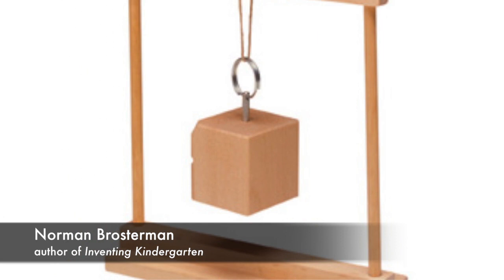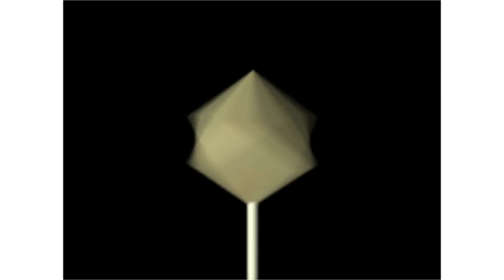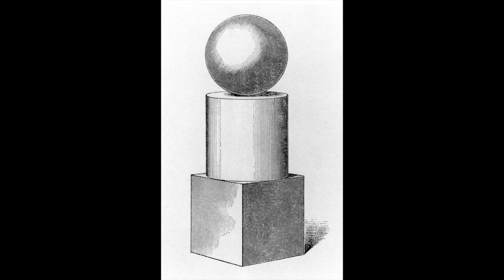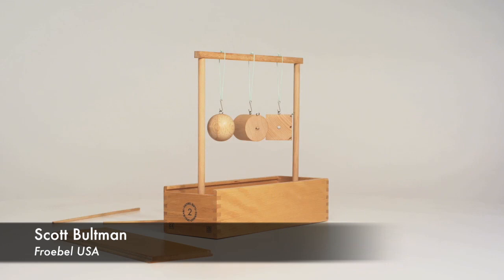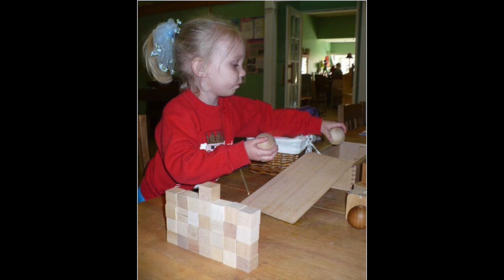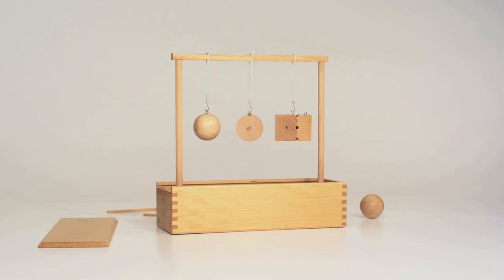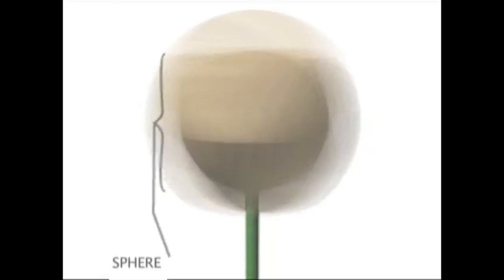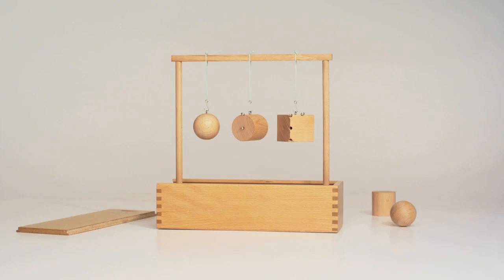Froebel Kindergarten Gift 2 with Norman Brosterman Scott Bultman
presents a video analysis of Gift 2, one of the world's first educational toys (spielgabe) designed by the inventor of Kindergarten, Friedrich Froebel. Audio (and video clips) taken from the work of Aurélien Froment with permission. Interviews with Norman Brosterman and Scott Bultman conducted in Grand Rapids, MI during the Froebel USA conference in July 2010. Assembled and edited by Pierce Wilson in June 2013. Special thanks to Tiffeni Goesel, Andrea Goetz, and Finella Scholtz.